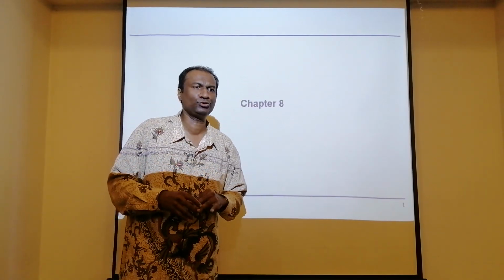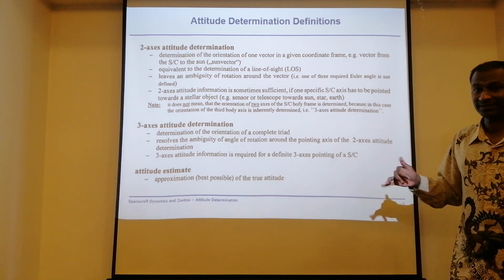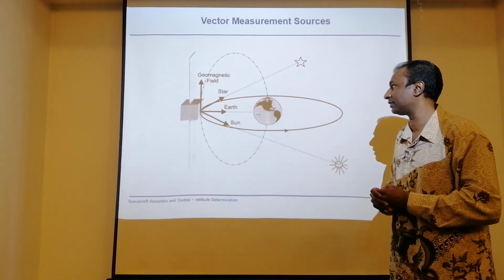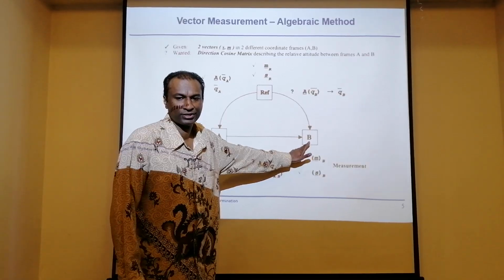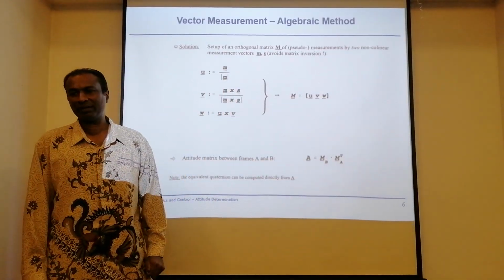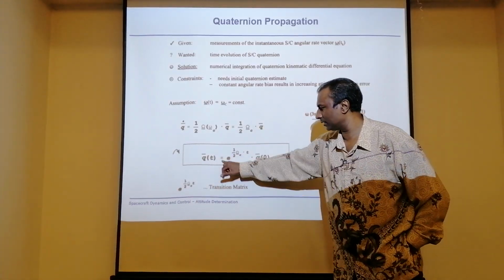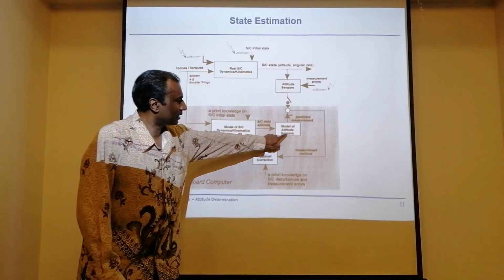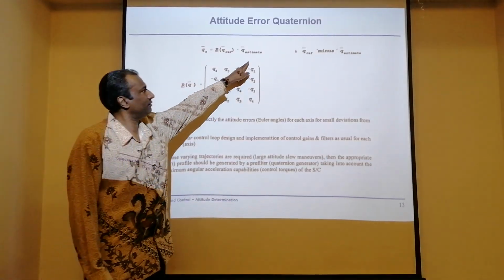EAS 4823 Lecture 8 – Attitude Determination